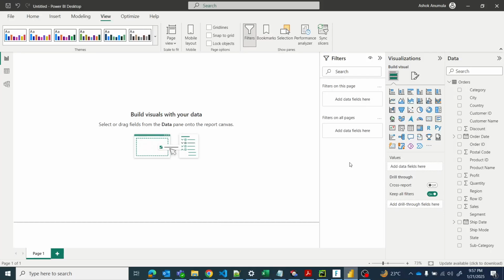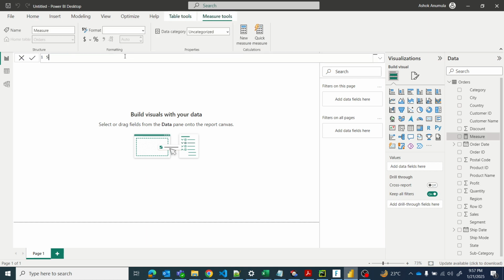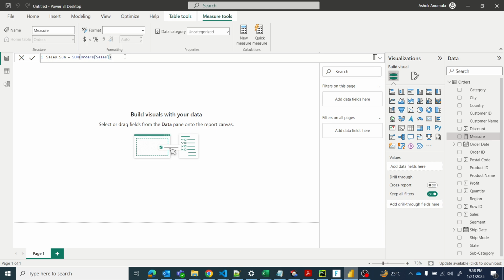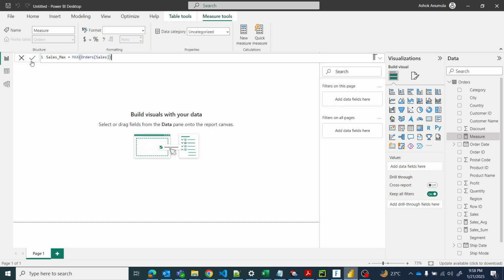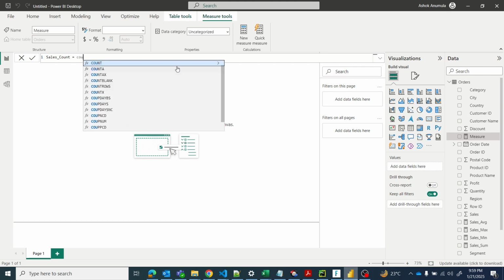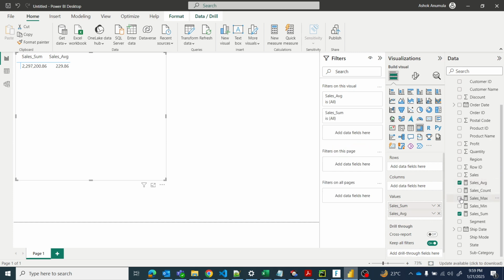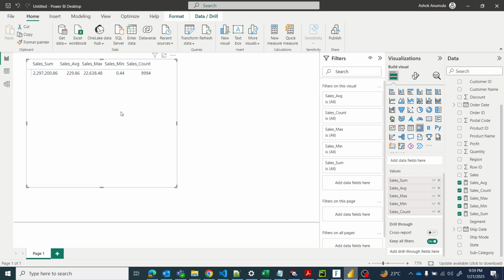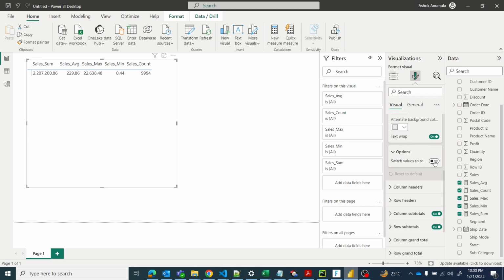How to show Measures on Rows Instead of Columns? - Power BI